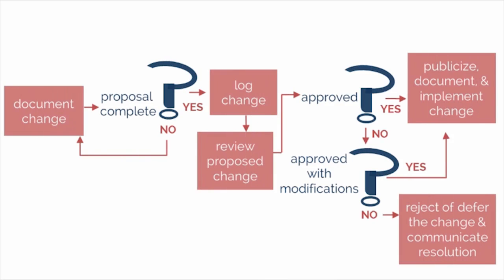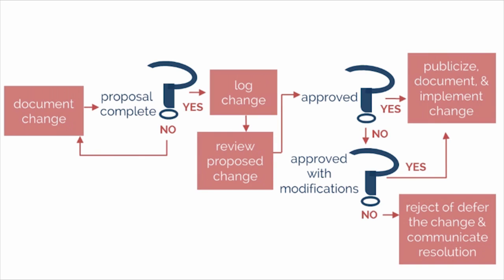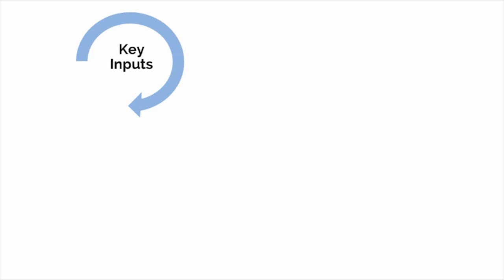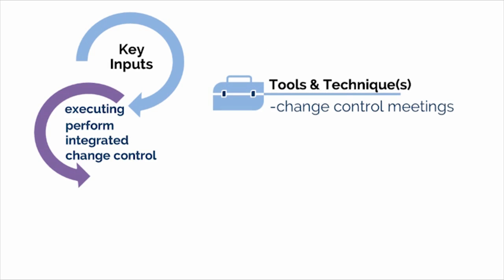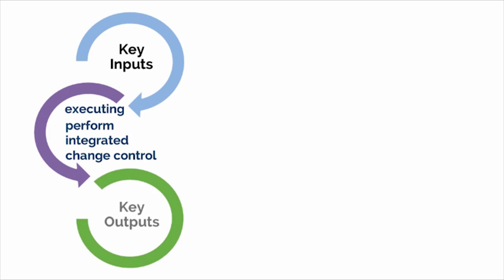PMBOK C2 M6 Perform Integrated Change Control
Sixth Module of Project Integration Management is Perform Integrated Change Control.